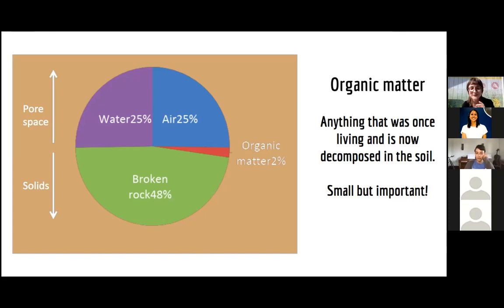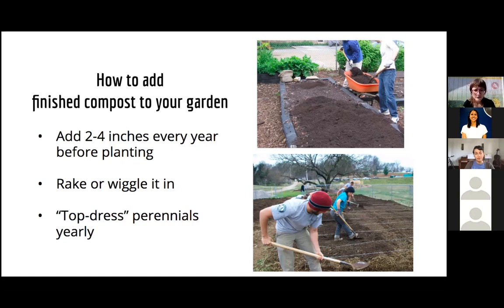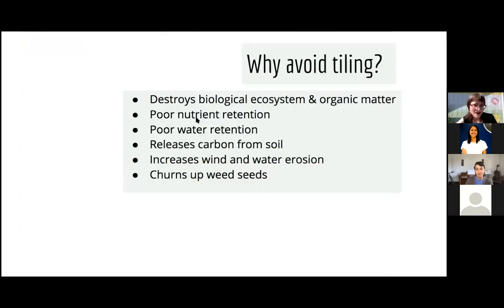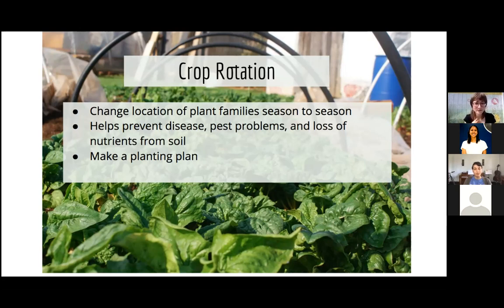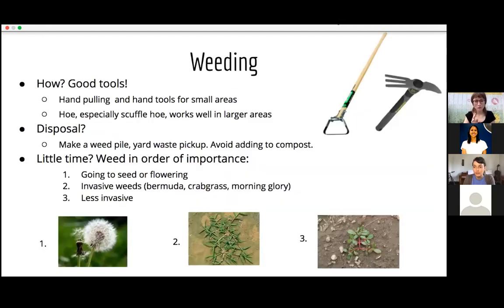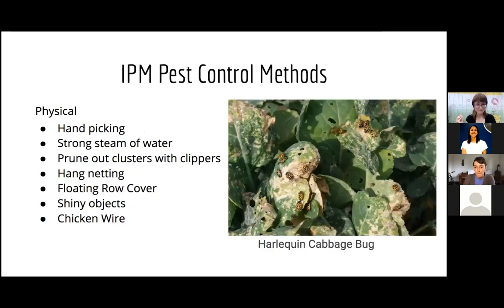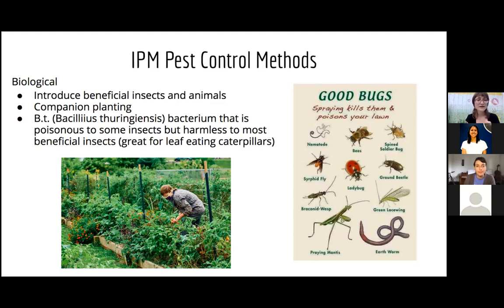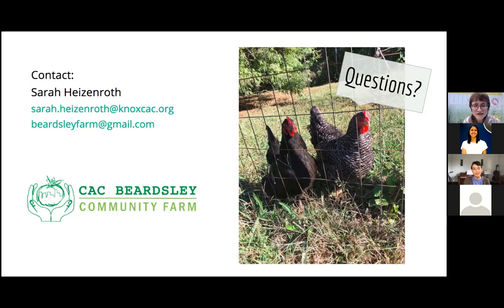April 2021 Thursday Talks: Sustainable Gardening Practices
Learn some tips from Beardsley Farm on how to sustainably upkeep your garden.